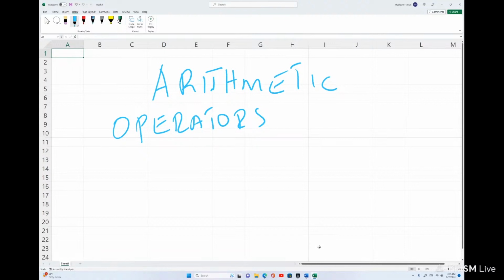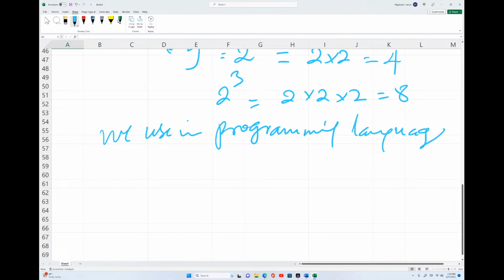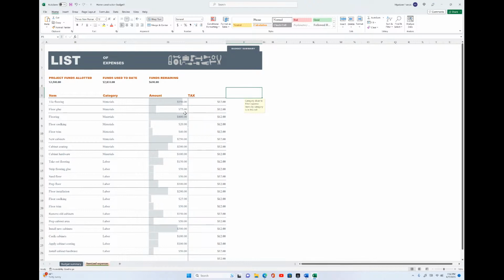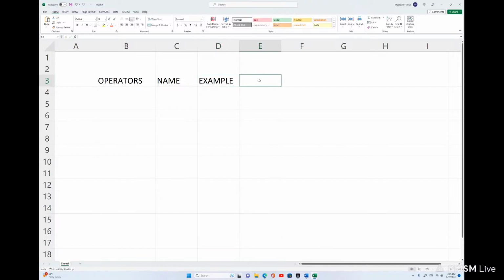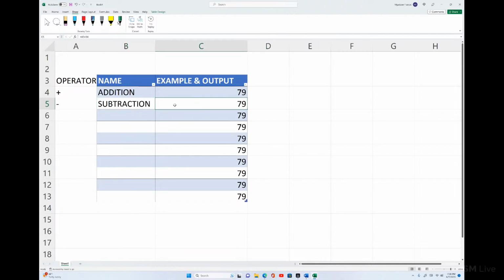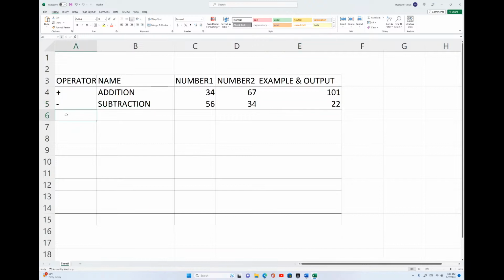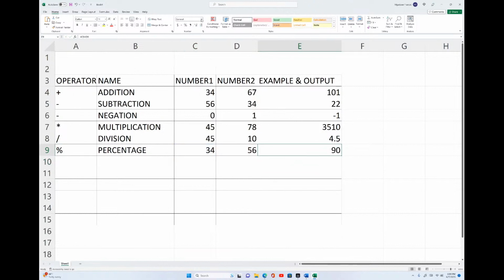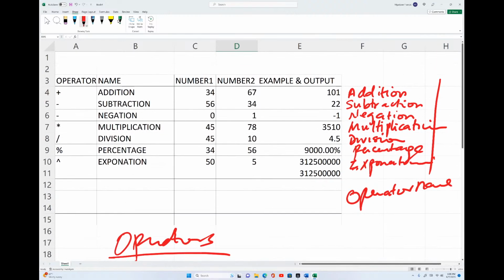ARITHMETIC OPERATORS IN MICROSOFT EXCEL